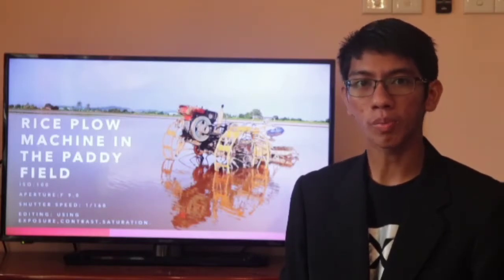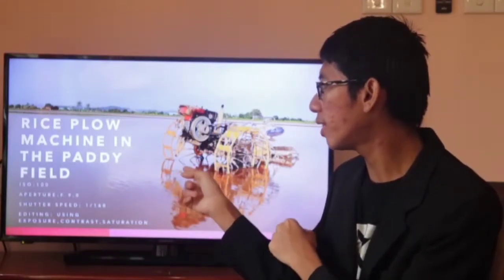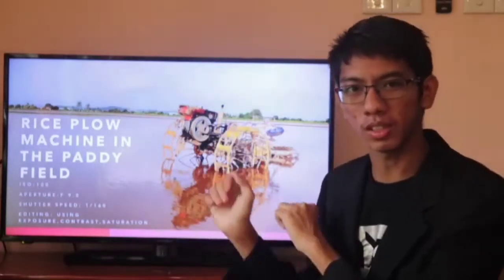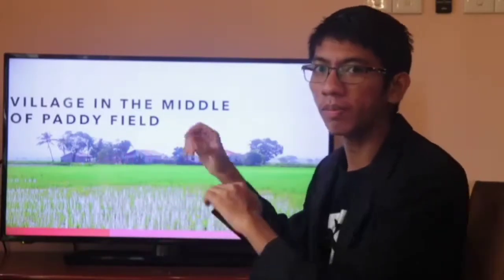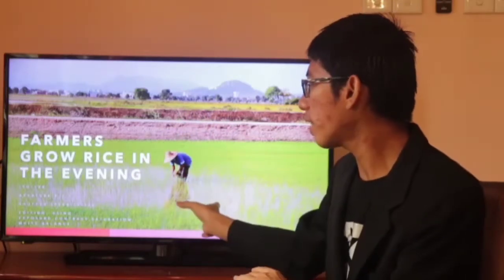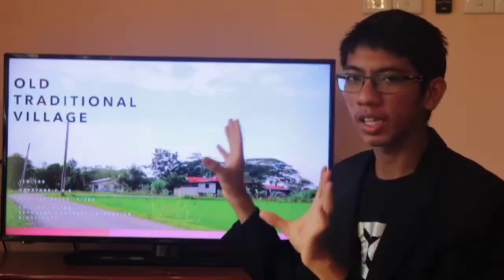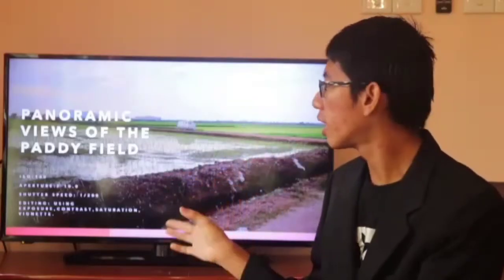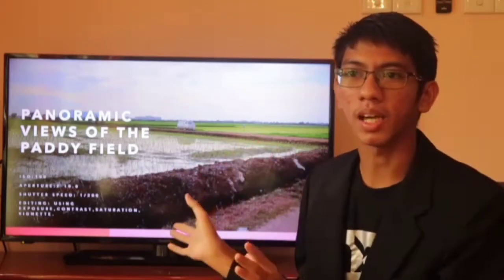MC1102F. Group Maverick. Eportfolio presentation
Mudh Fadhlan
Aiman Akmal
Nurul Syazwani